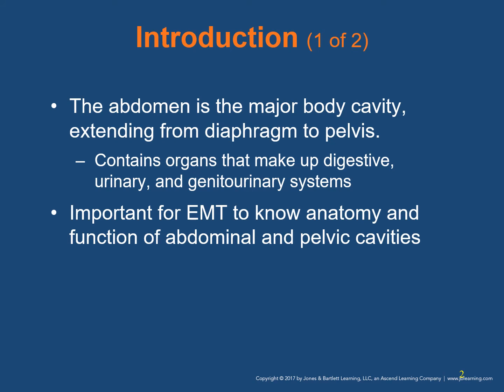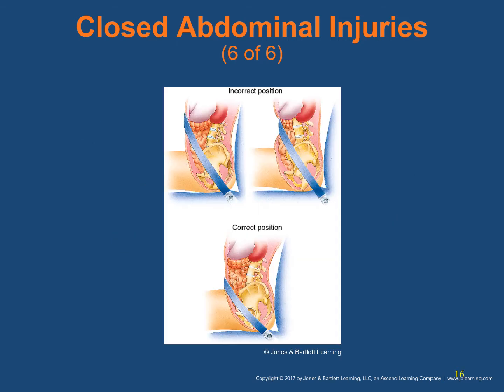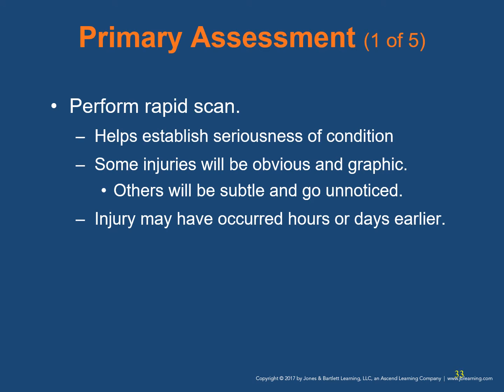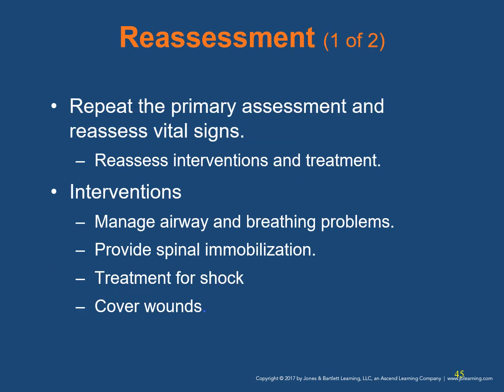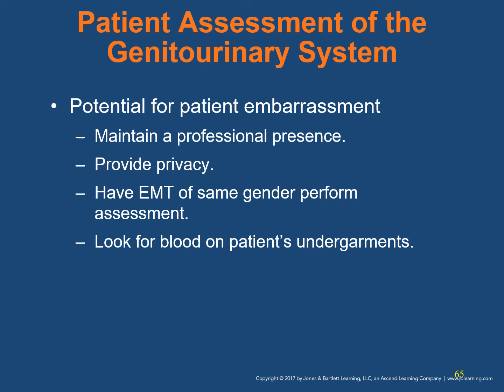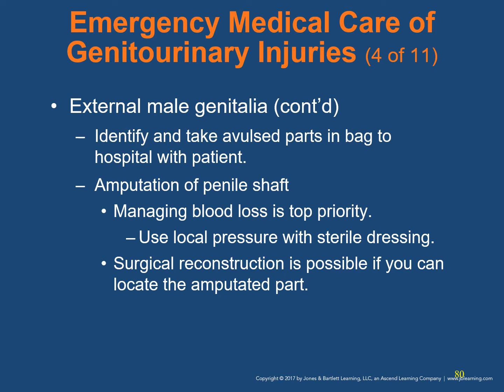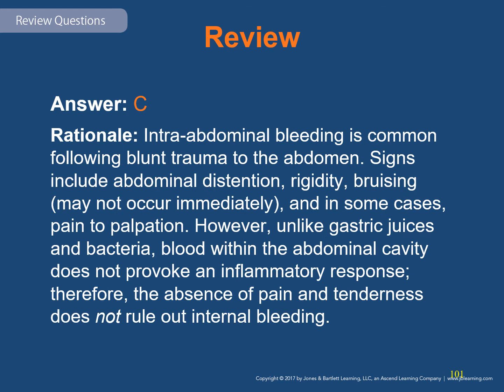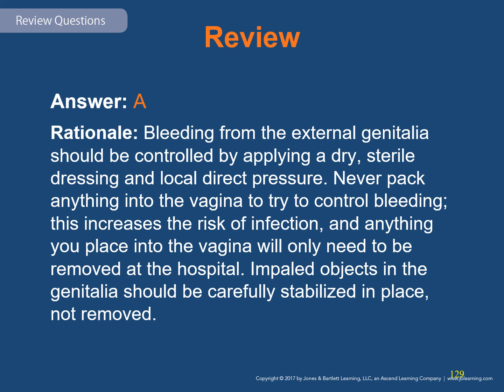Abdominal and Genitourinary Injuries Lecture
After students complete this lesson and the related course work, they will understand how to manage a patient with abdominal and genitourinary trauma. The student will learn how to recognize life threats associated with these injuries and the need for immediate intervention. The curriculum includes detailed anatomy and physiology of the abdominal and genitourinary systems as well as the pathophysiology, complications, assessment, and management of abdominal and genitourinary injuries. The assessment section is very comprehensive and follows the primary and secondary model. Specific injuries discussed include blunt versus penetrating mechanisms, evisceration, impaled object, injuries to external genitalia, vaginal bleeding secondary to trauma, and sexual assault. Emergency care skills include management of blunt abdominal injury, penetrating abdominal injury, and abdominal evisceration.